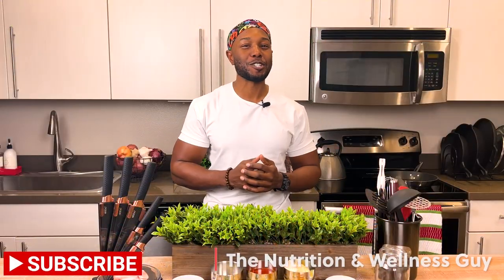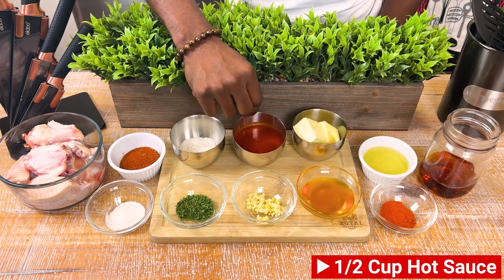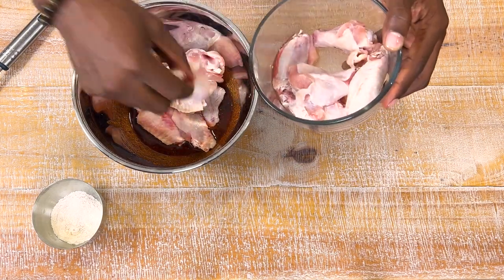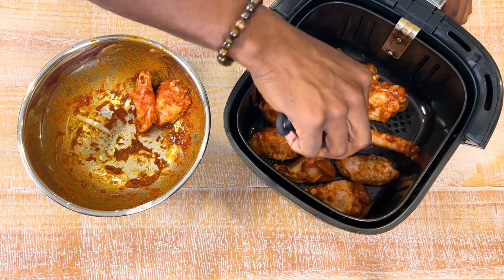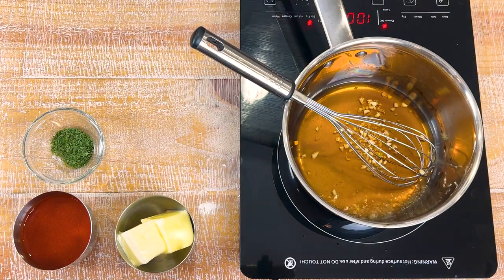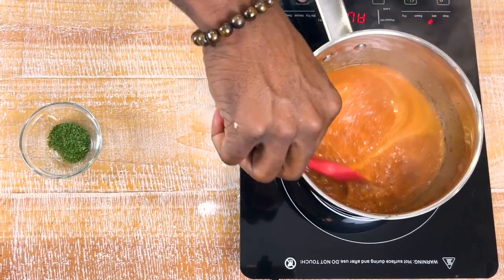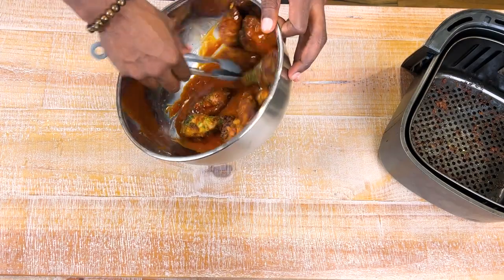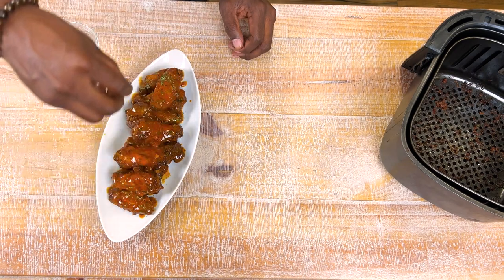Henny & Honey Buffalo Wings by Chef D | The Nutrition & Wellness Guy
The Nutrition & Wellness Guy
“A healthier YOU, the healthy-ish way”

Ingredients:
1 Pound Party Wings

1/2 Cup Hennessy Liquor

1/4 Cup Olive Oil

1/2 Cup Flour

1/2 Cup Hot Sauce

3 Tablespoons Honey

1 Tablespoon Sea Salt

1 Tablespoon Dried Parsley

1 Tablespoon Chili Powder

1 Tablespoon Chef D Blend

3 Tablespoons Butter

1 Tablespoon Garlic (Minced)

Directions:
In a mixing, add the olive oil, chili powder, sea salt, chef d blend and then add party wings. Mix well and then add flour.

Oil and spray the bottom of the air fryer and then place wings. Cool for 30 minutes on 380 (be sure to flip them half way through the cooking process).

While the wings are cooking, in a sauce pan on medium heat, add the liquor. In the first minute of cooking, add a flame to the surface of the liquor to cook off the alcohol

*WARNING* when adding a flame to the liquor please be aware of blowback or flare-up. Use a long handle lighter or if your don’t feel comfortable lighting the liquor with a flame, then avoid that step and let the liquor cook on the heat for 8 minutes as this will also cook off the liquor

Once the flame ceases in the pan, this indicates that most of the liquor has cooled off and it’s safe to add the other ingredients (honey, hot sauce, garlic and butter).

Cool all of those ingredients for 7 minutes on medium heat and then remove.

Remove wings from air fryer and add the sauce. Toss the wings in the sauce and then sprinkle parsley on top.

Welcome to the virtual home of The Nutrition & Wellness Guy, me, Chef D! Come see how I put a healthy-ish remix on your Favorite Foods as well as my Original Classic dishes. I bring the Flavor, Nutritional Insight and moment-by-moment Entertainment the Chef D way, which is simply put “A Healthier You, The Healthy-ish Way”!

“Health is Wealth and I’m just here to make sure you’re getting paid!” -Chef D